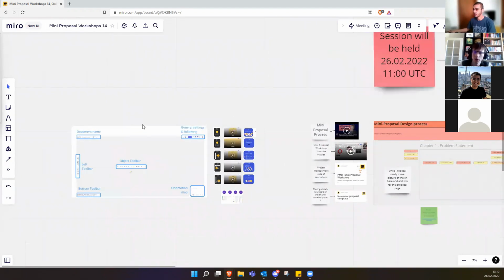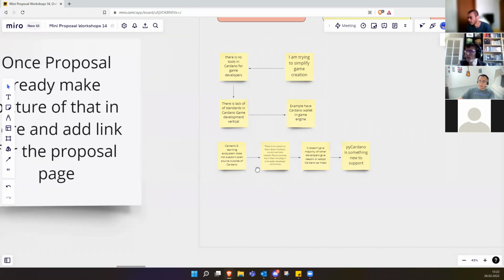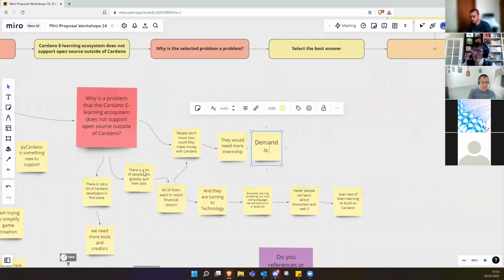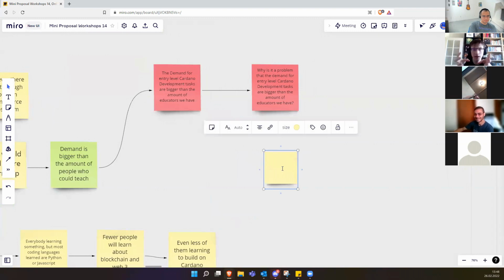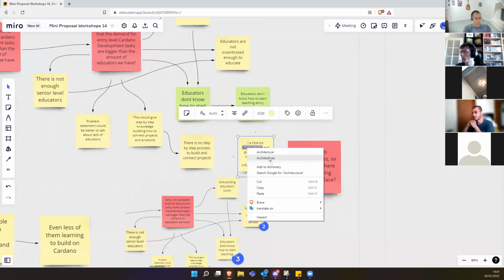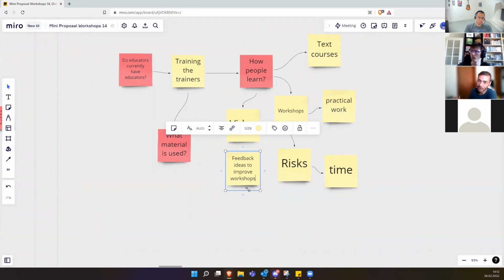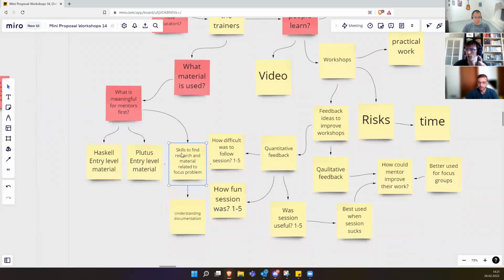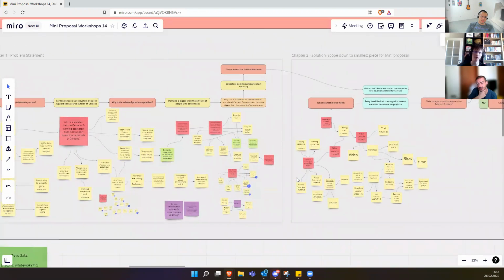Mini-Proposal workshop 14 - Mentor-mentee Bounties & eLearning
The session was recorded at 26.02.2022
Hosted by Tevo Saks
Workshop participants: Ninh Tran, Cauê Chianca, and 1 more Community Member

In this workshop, we focus on entry-level education.

If you are interested in participating in a workshop to help others to improve proposals or elaborate on your idea.

Chapters:
00:00 What Is The Mini-Proposal Process?
00:58 What Problem Do You See?
08:48 Topic Voting
10:10 Topic Voting Results
11:41 Why Is It A Problem, That The Cardano E-learning Ecosystem Does Not Support Open Source Outside Of Cardano?
22:01 Topic Voting
23:53 Voting Results
27:40 The Demand For Entry Level Cardano Development Tasks Are Bigger Than The Number Of Educators We Have
28:46 Why Is It A Problem, That The Demand For Entry Level Cardano Development Tasks Are Bigger Than The Number Of Educators We Have
36:11 Topic Voting
36:58 Voting Results
40:38 Answering The Problem Solution
42:55 What Solution Do We Need?
46:57 How To Collect The Best Feedback Information?
56:18 What Is Meaningful For Mentors First?
1:05:53 A Solution For The Problem
1:10:18 Why Should We Scope Down The Ideas?